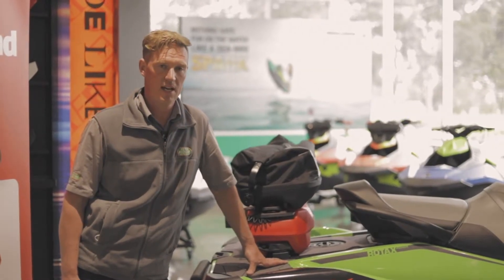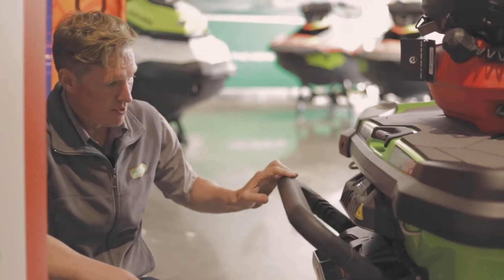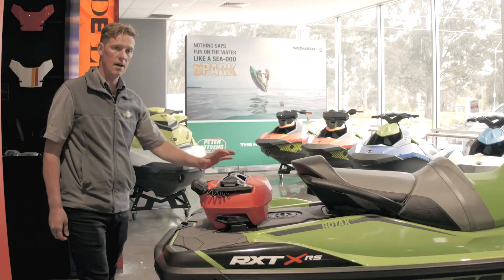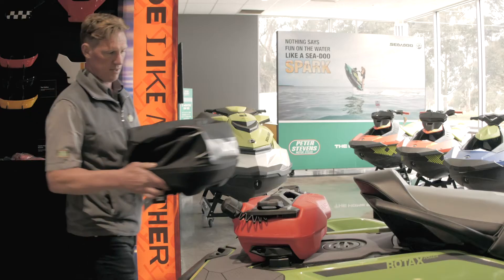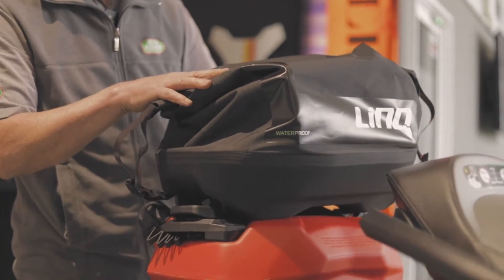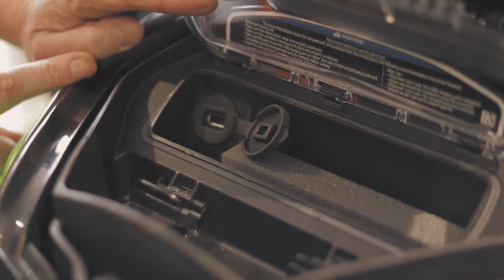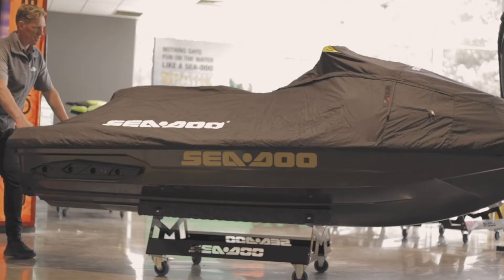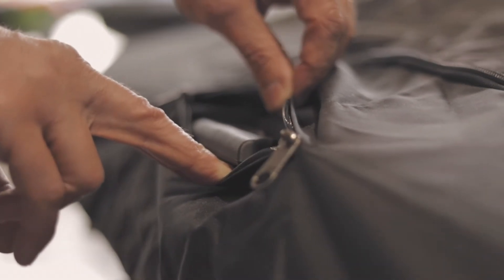Sea-Doo RXT 300 Accessories Bundle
Brett from Peter Stevens Sea-Doo in Dandenong takes you through the 2020 Sea-Doo RXT Accessories Bundle.

This bundle includes genuine Sea-Doo accessories:
- Sea-Doo Boarding Step
- 15L Fuel Caddy
- Linq Waterproof Bag
- Additional USB Socket
- Waterproof Cover

To find out more about our Genuine Sea-Doo Bundles for your Sea-Doo watercraft, visit Peter Stevens Sea-Doo in Dandenong, Geelong, Ringwood or Adelaide.